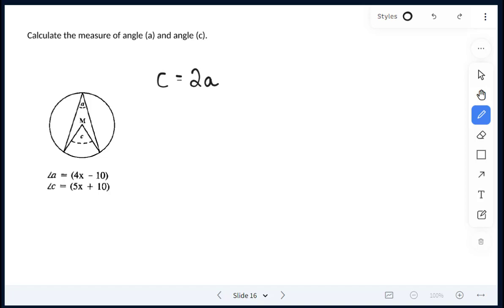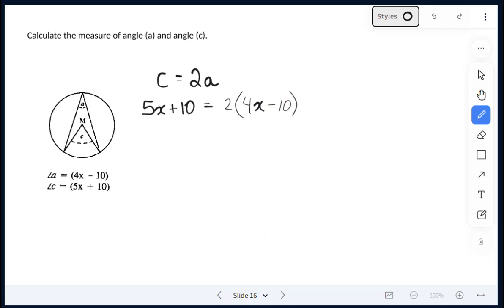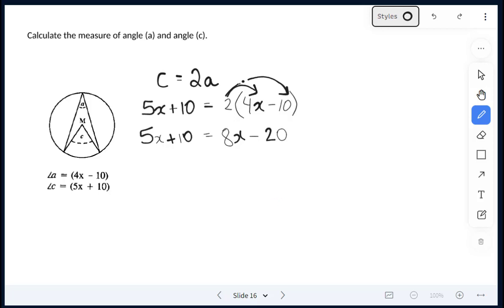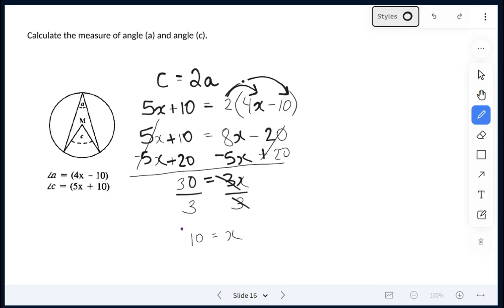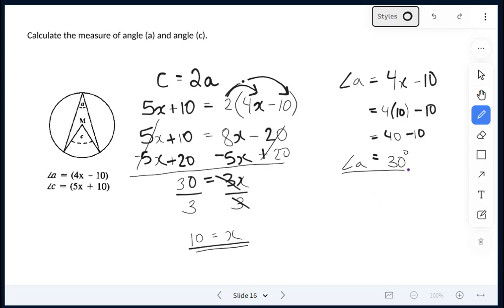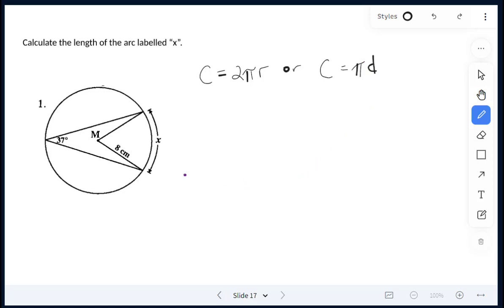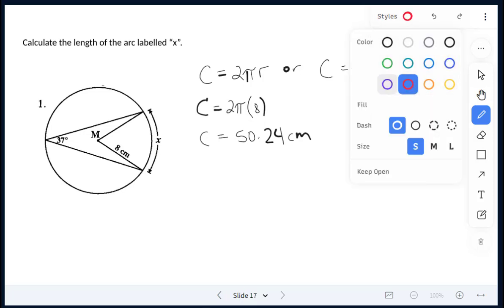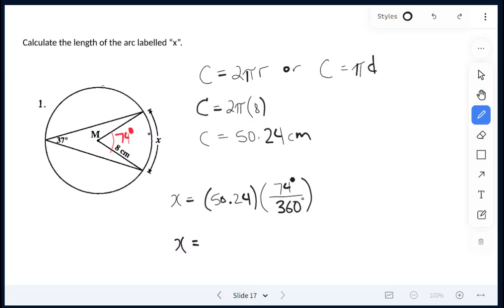Angles within a circle Part 2